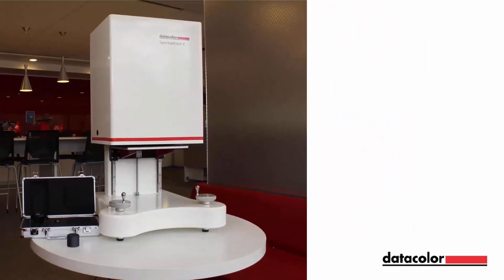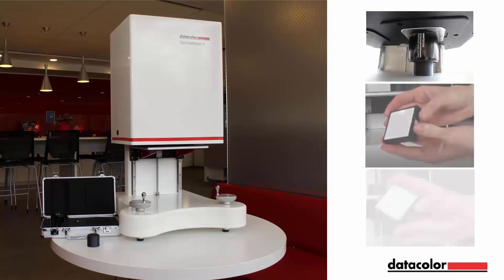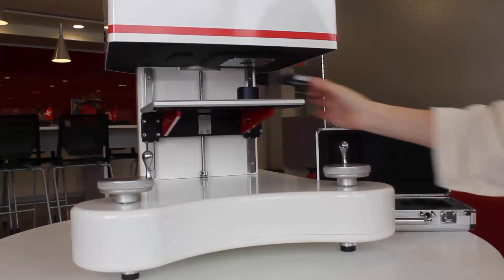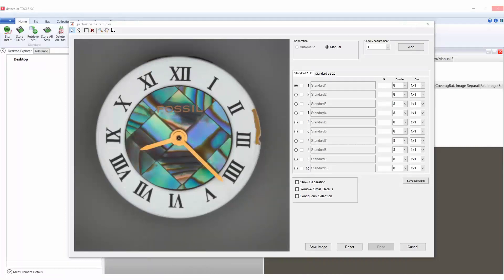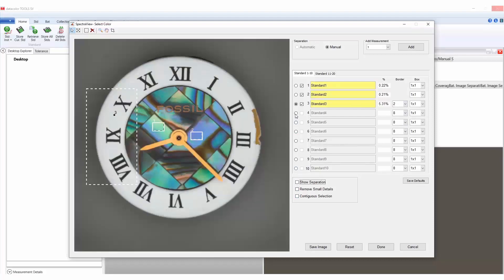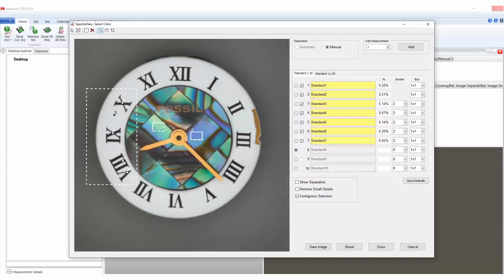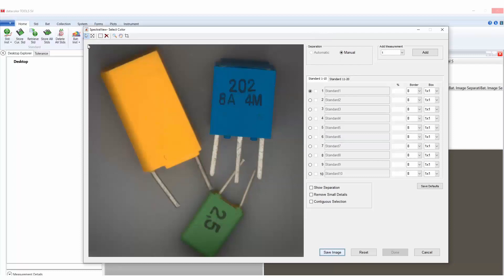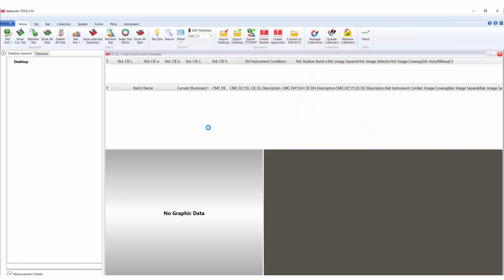Datacolor SpectraVision V demo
The Datacolor SpectraVision V is designed specifically to measure very small sized samples. In this demonstration video, we will provide an overview of the instrument, how to operate and calibrate, how to take measurements and perform color separations.